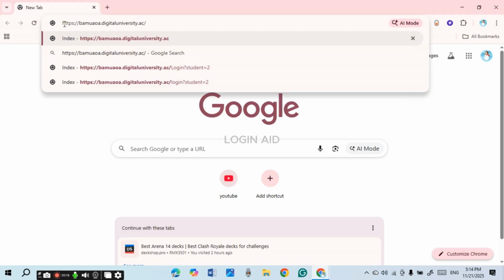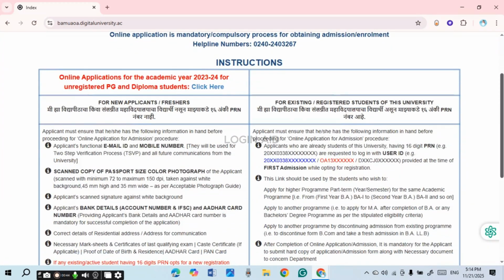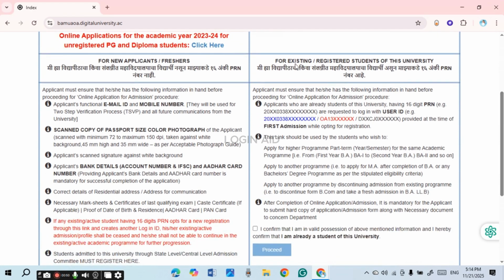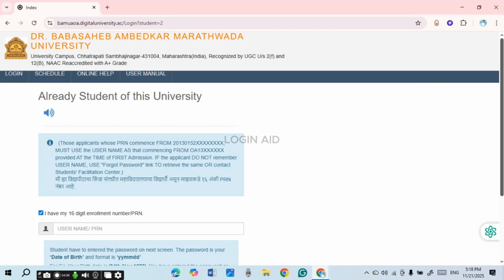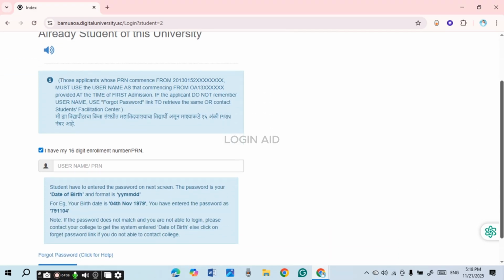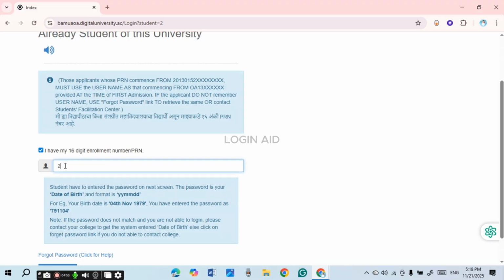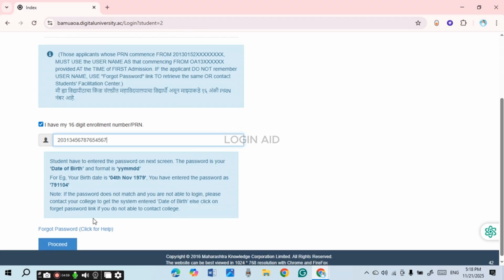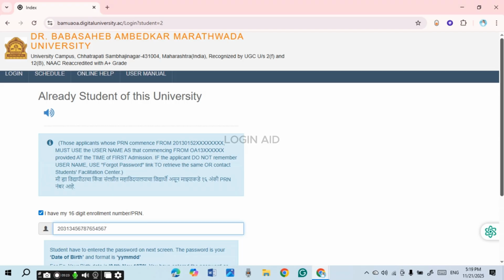How To Login To BAMU University Student Account | BAMU Student Portal Sign In Guide 2025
This complete tutorial shows you how to open the official BAMU student portal, sign in using your username and password, recover your account, and fix login issues like incorrect credentials, blocked access, or server errors. This video will help you log in to your BAMU student dashboard easily on computer.